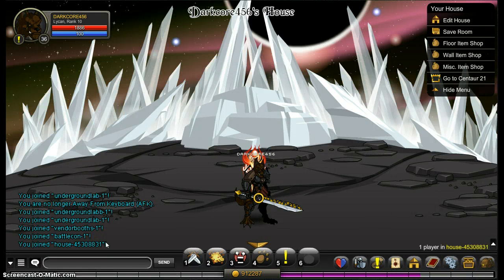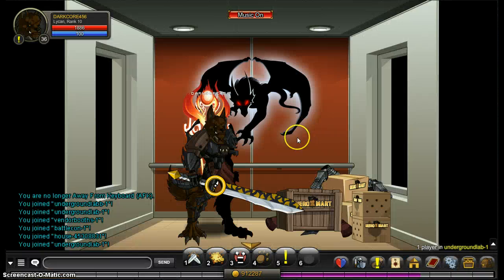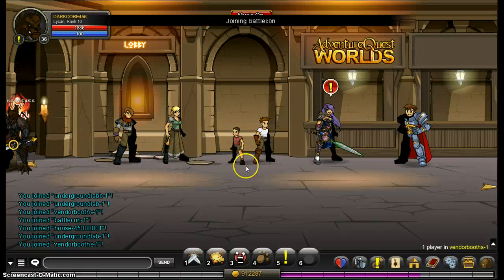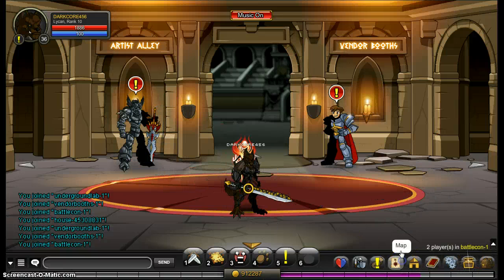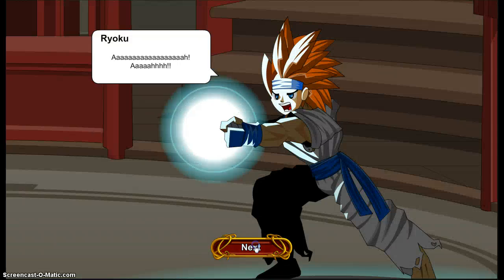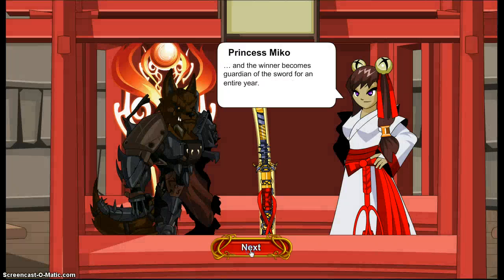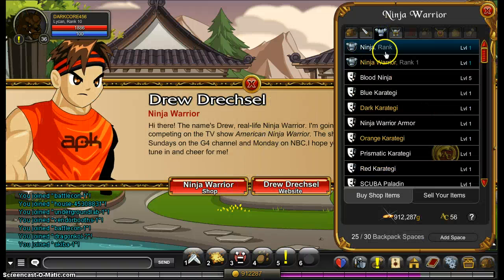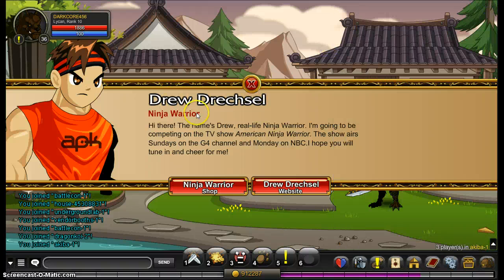AQW how to get Dragonslayer and ninja class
Hello in this video I am going to show you how to get the Dragonslayer class and ninja class. It is very easy just follow my intructions. For Dragonslayer go to undergroundlab. For ninja go to akiba.